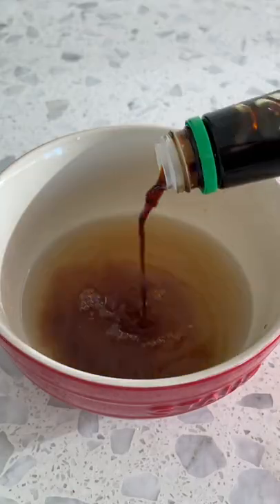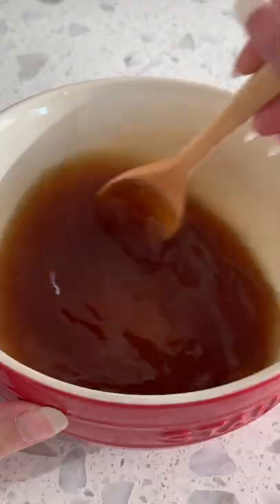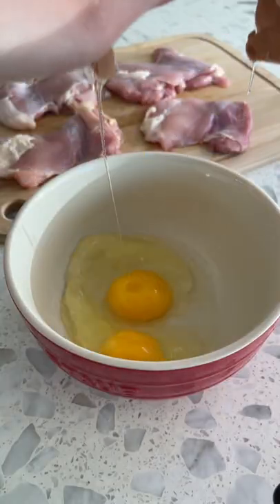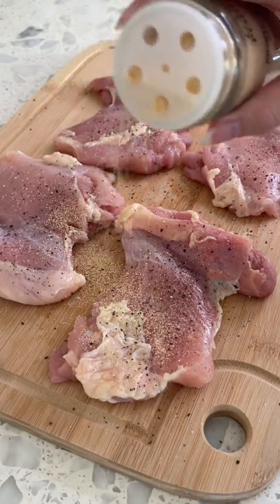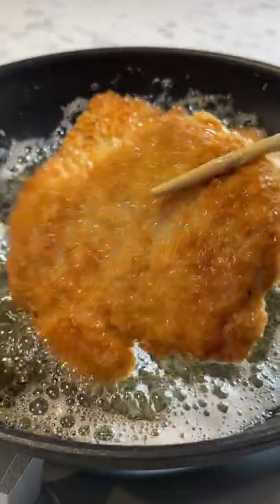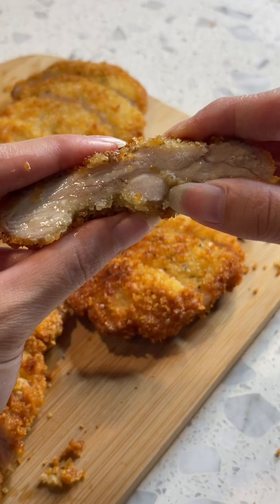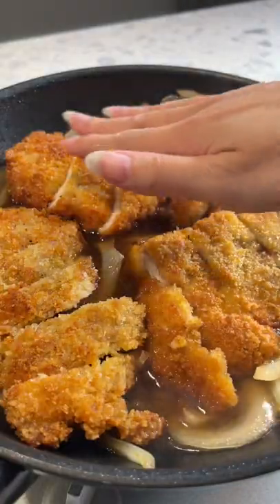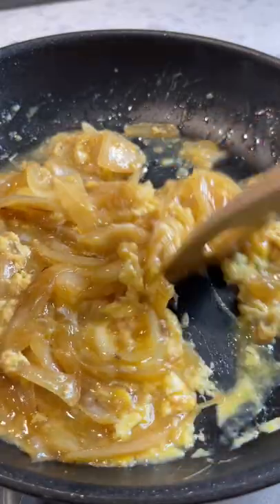chicken katsudon 🤤 || a quick but delicious meal ~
chicken katsudon ~

You’re all probably familiar with chicken katsu.. but have you had chicken katsudon??  It’s basically chicken katsu simmered in a slightly sweet & savory sauce with egg. The chicken soaks up all of the sauce on the bottom, but the top is still crispy so it creates the perfect balance.

shopping list: **amazon link for ingredients is in my bio
chicken thighs
eggs
onion
all-purpose flour
panko breadcrumbs
garlic powder
salt + pepper
frying oil
shichimi togarashi (Japanese red pepper flakes)
scallions

sauce:
dashi (Japanese soup stock)
sake
mirin
soy sauce
sugar